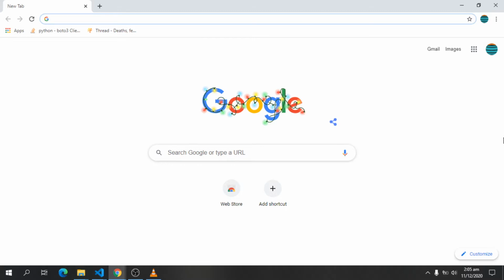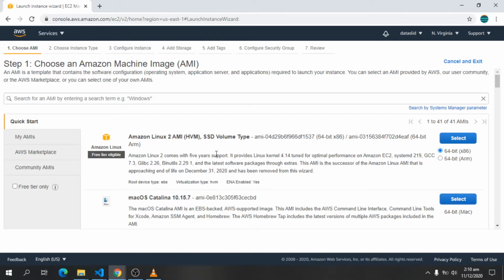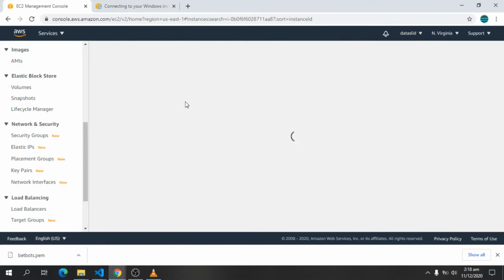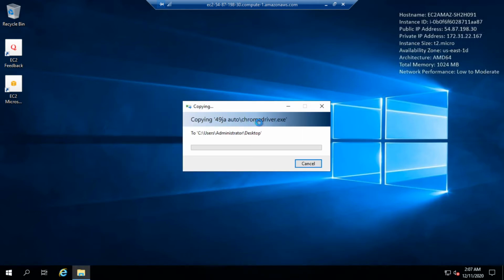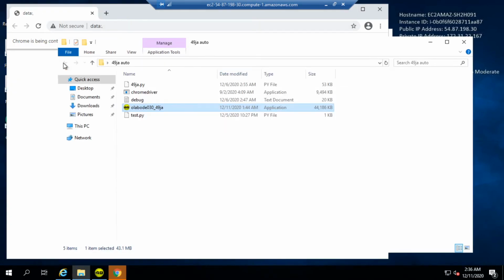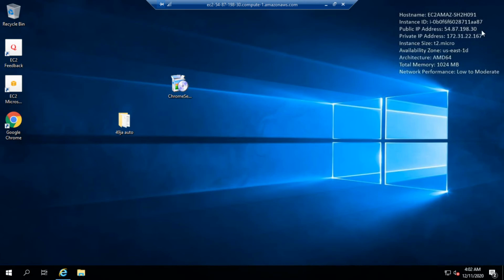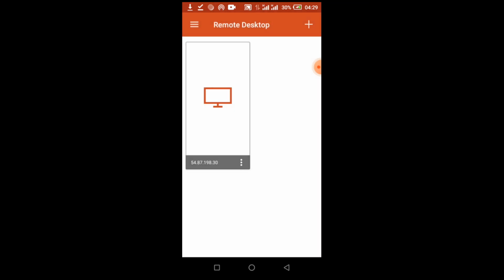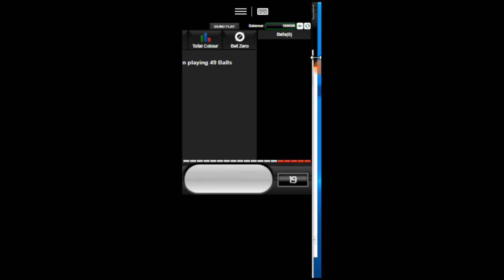How to create a remote windows machine free with AWS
Please Subscribe, it is very crucial to the success of this channel and it will motivate me to be consistent, produce videos with better quality and get more equipment when necessary.

About Video
This video is about how you can set up a remote windows machine for free on AWS and how to connect the remote machine to your mobile phone. This allow us to run the bot for 24/7 without having to waste data and most importantly without necessarily having a PC. of course, the machine can also be used as a server for web apps or to run other resource intensive application in the cloud.

Make sure you watch to the end to full understand the concepts